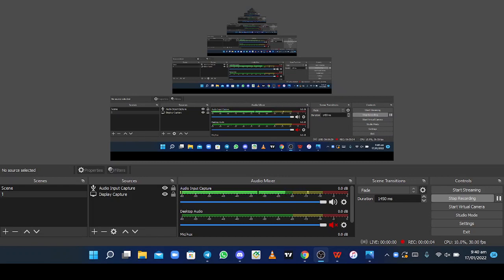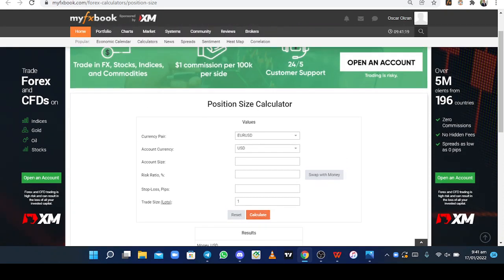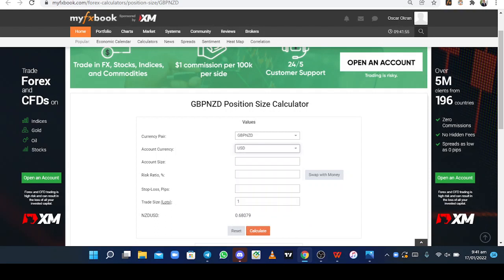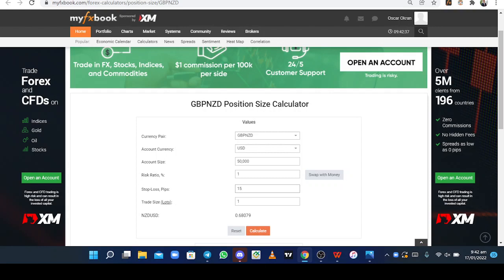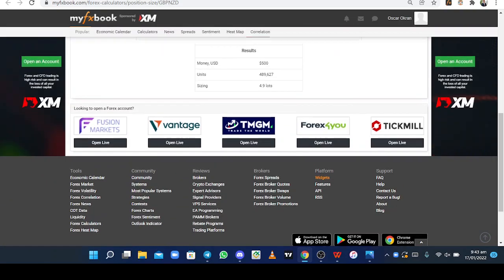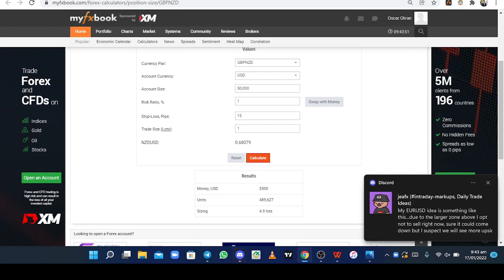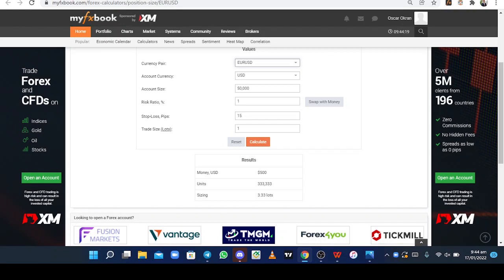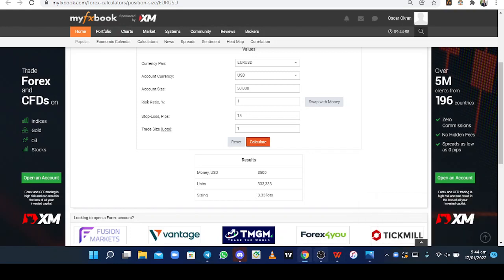How to Trade Forex with the Right Size Position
In this video, we're going to show you how to use the position size calculator to find the right size position for Forex trading.

By using the position size calculator, you'll be able to find the right size position for your investment goals and risk tolerance. This will help you to make sound, consistent Forex trading decisions that will payoff over time.

So be sure to watch this video, and learn how to use the position size calculator to find the right size Forex position for you!